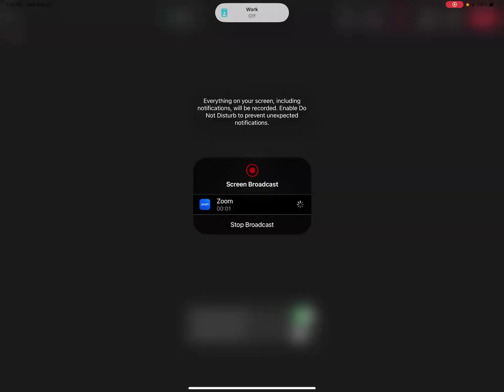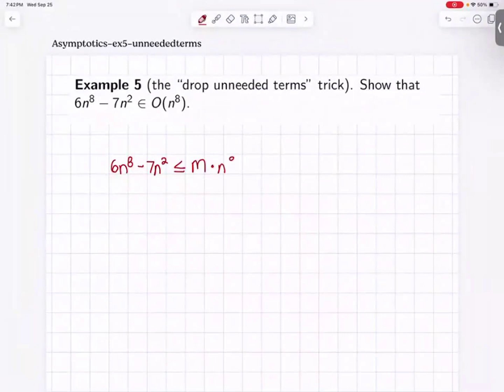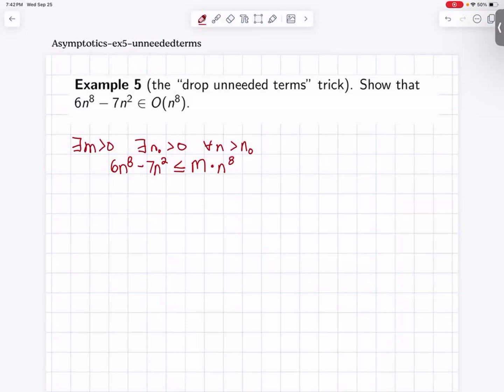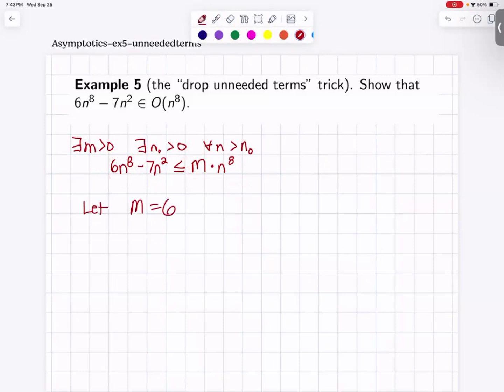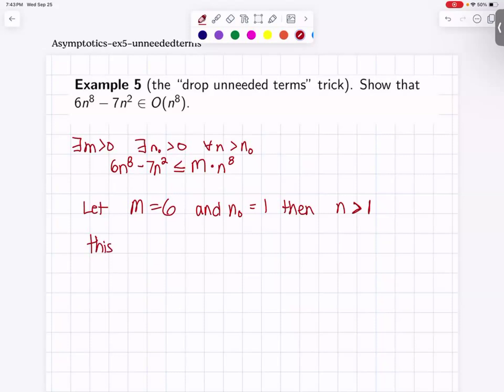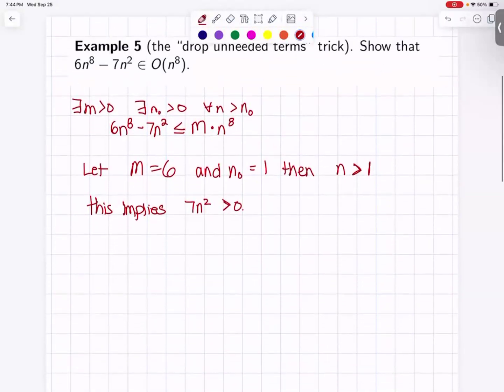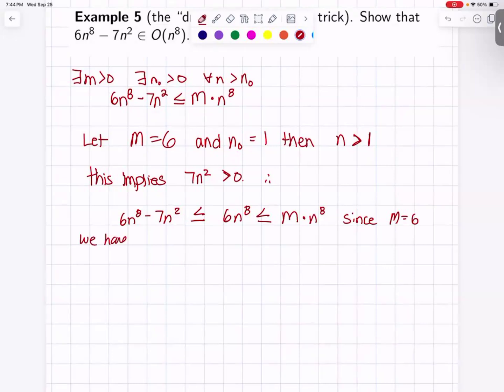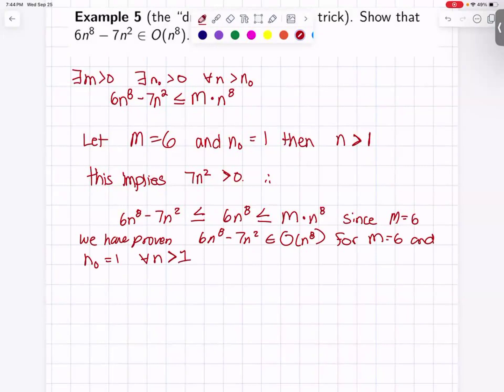COMP2140: Prove 6n^8-7n^2 is in O(n^8): The dropping unneeded terms trick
In this tutorial, we prove that 6n to the power of 8 minus 7n squared is in Big O of n to the power of 8. We'll introduce the 'dropping unneeded terms' trick to simplify the process, focusing on how to disregard less significant terms when analyzing Big O notation.